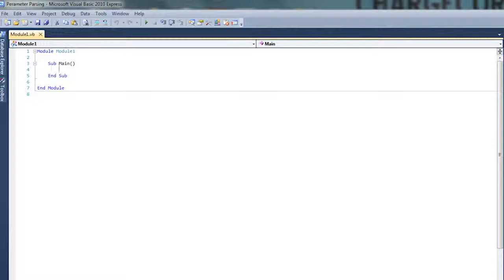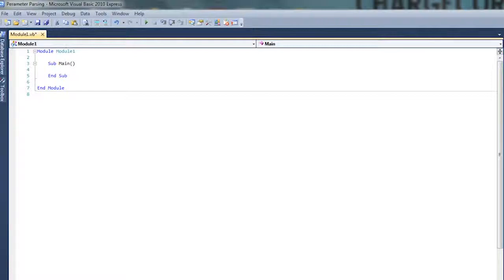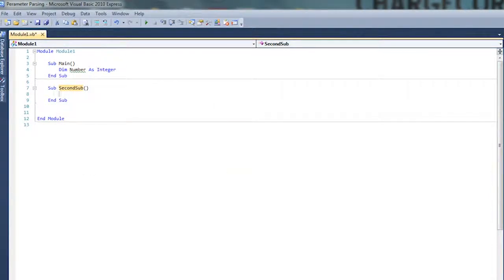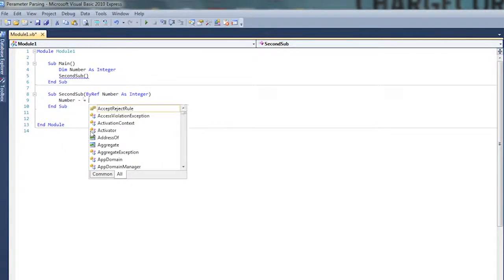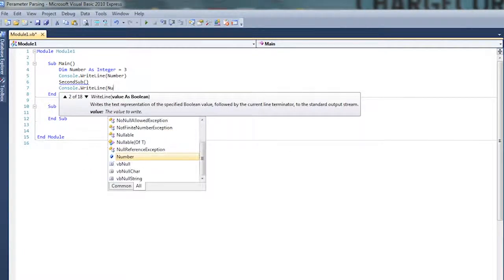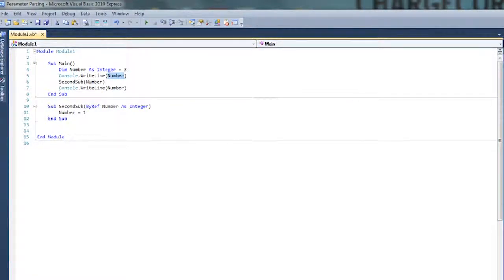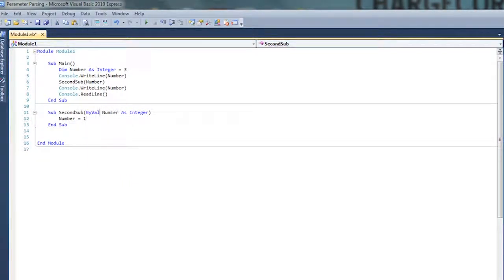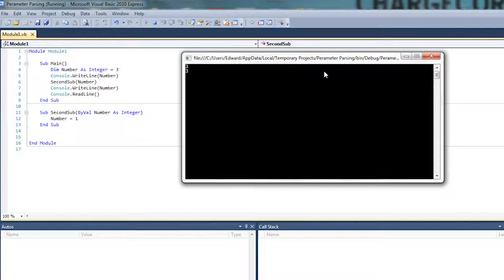[Another VB.NET Tutorial Series] #4 Parameter Parsing ByVal, ByRef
Episode #4 Published 15/06/14
  This is part of a series of VB.NET and refers to AQA COMP 1, this is the AS Level On Screen programming exam.

  Introduction to VB.NET Perameter Parsing (Refered to as Interfaces)
  Shows the differences between ByReference and ByValue.

  Edward Brown

  Official Website Comming August 2014